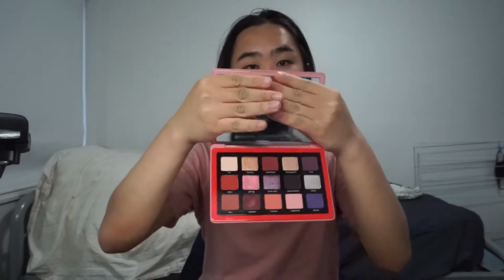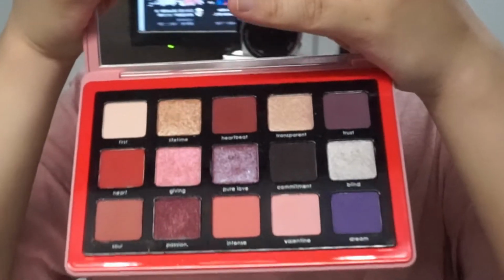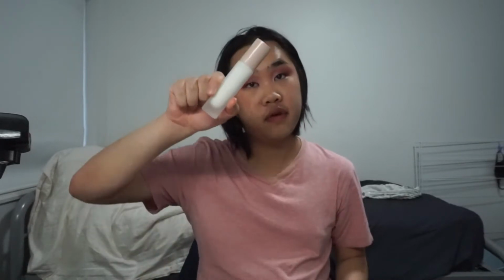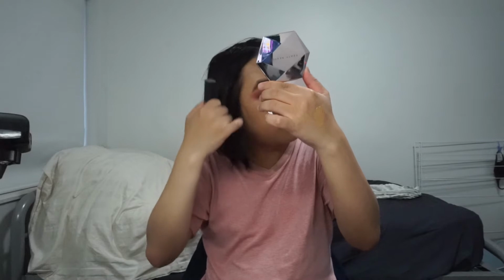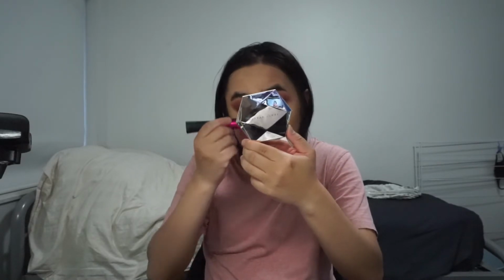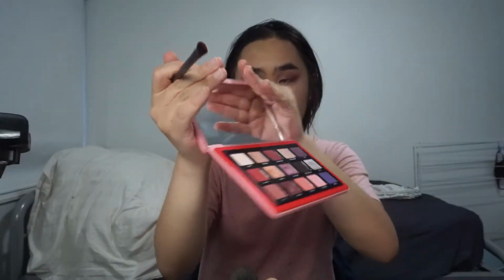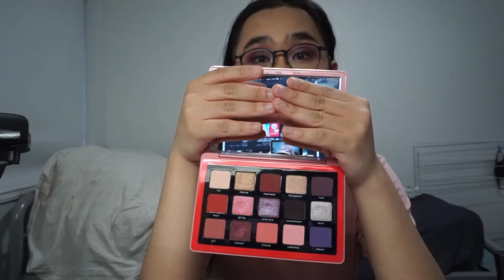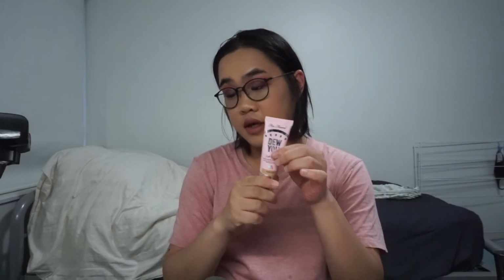Love with passion makeup testing | review |John Suen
Social

- Product mentioned -
FACE
- Fenty Beauty Pro filt'r Mattifying primer
- Too faced Dew you foundation (warm beige)
- Fenty Beauty Pro Filt'r Instant retouch setting powder
CHECK
- Hourglass ghost palette

Eyes & Brows
- Anastasia Beverly Hills dip brow gel and brow pencil
Lips
- Too faced melted matte (sell out)

All opinions are my own opinions. I talk about products that I am interested in and only give honest, genuine and truthful reviews.

The content of this video should NOT be taken as FACT.

This is John :p Your Asian boy who tries to play with makeup. In the process of doing, learning and educating myself on makeup. I would love to share my love for beauty and makeup and make the beauty community a better place. This channel is dedicated to product review and beauty related education.